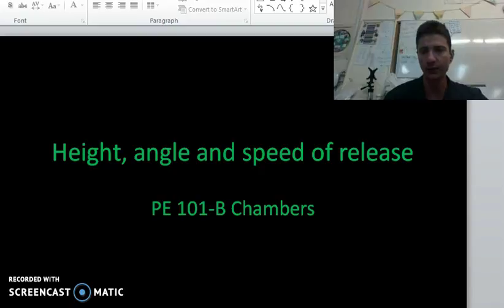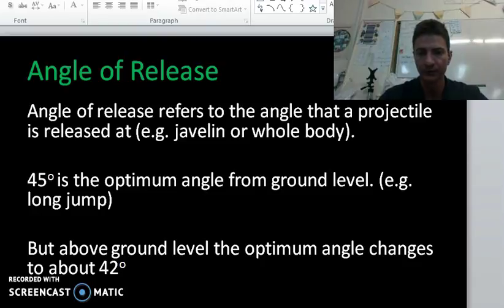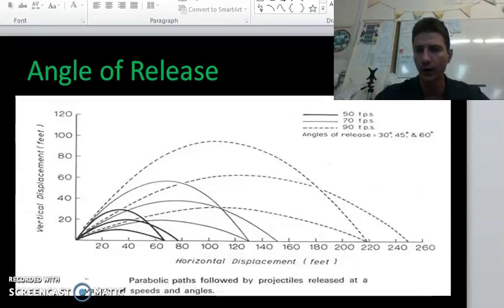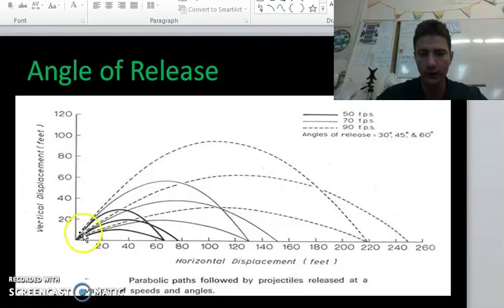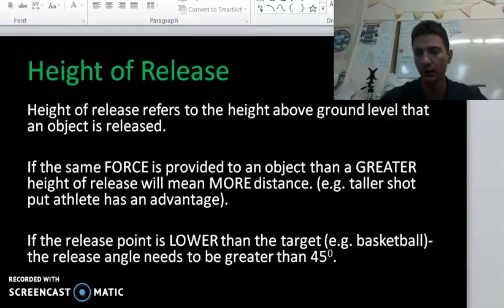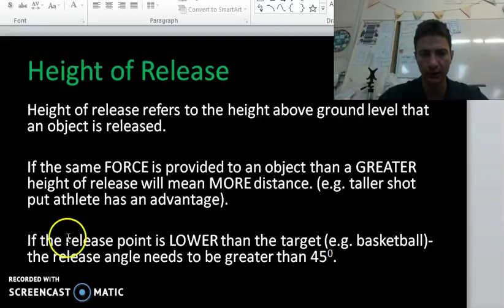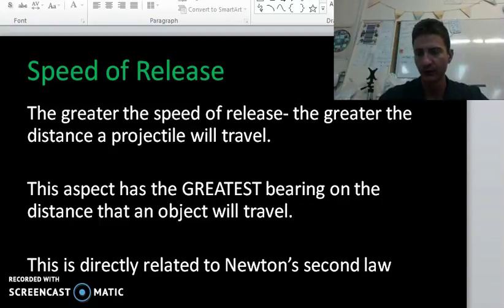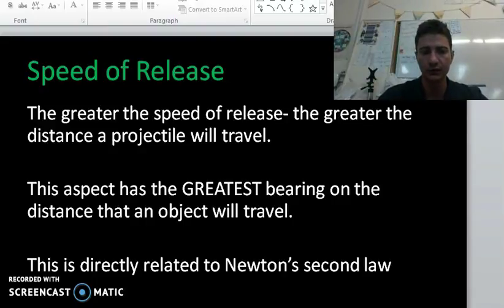Height, angle and speed of release